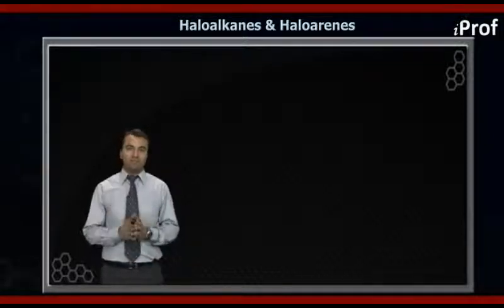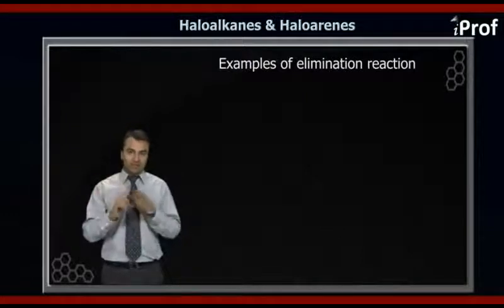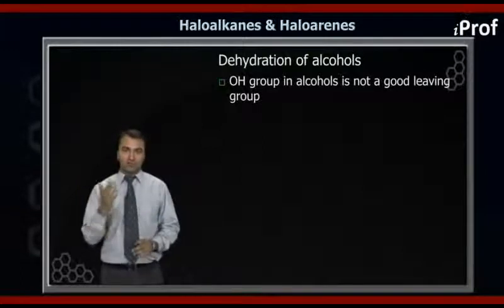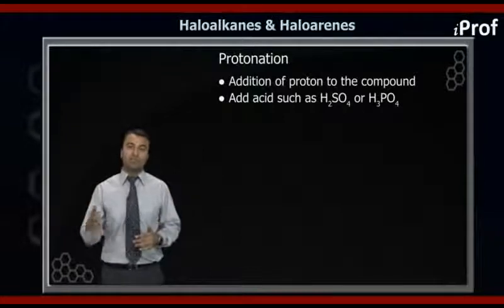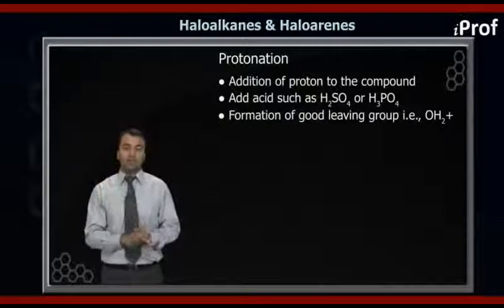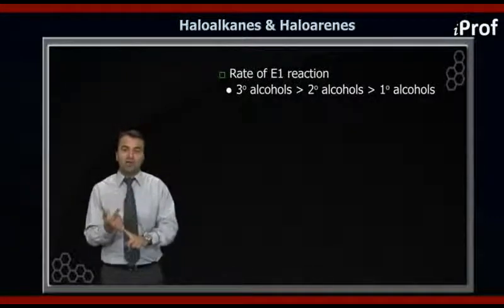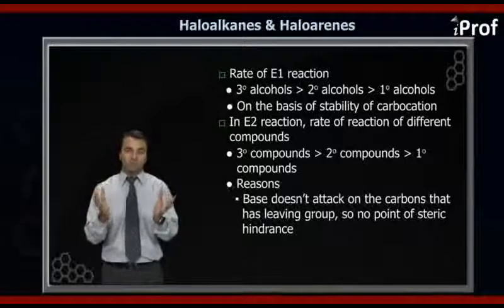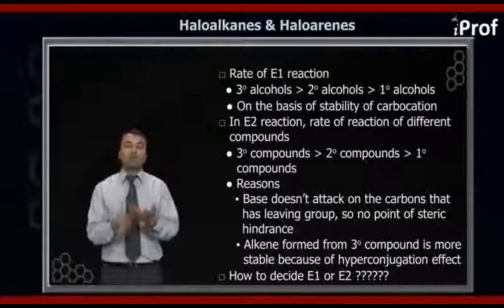EXAMPLES OF ELIMINATION REACTIONS P1